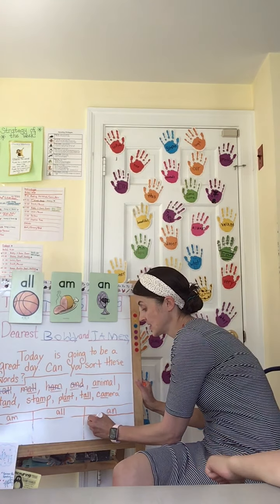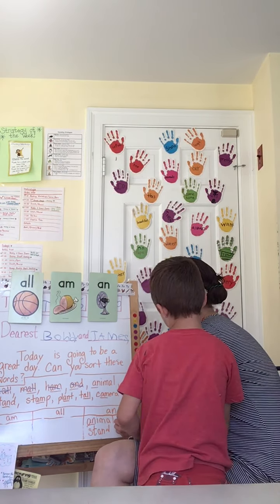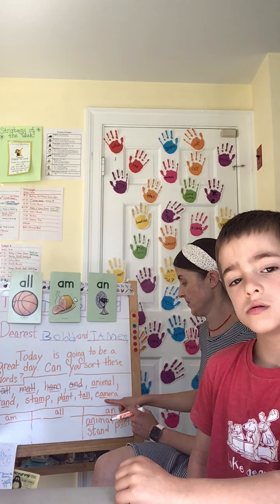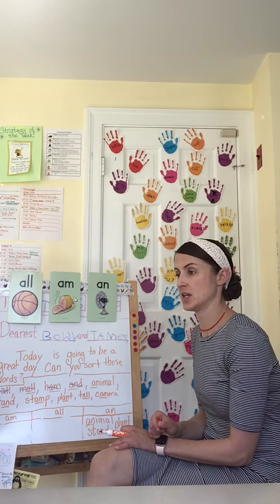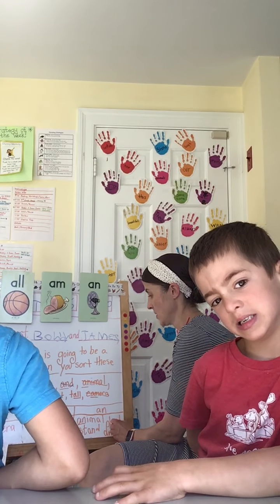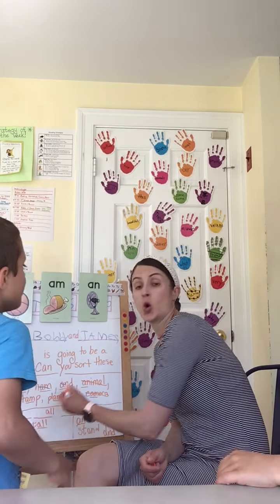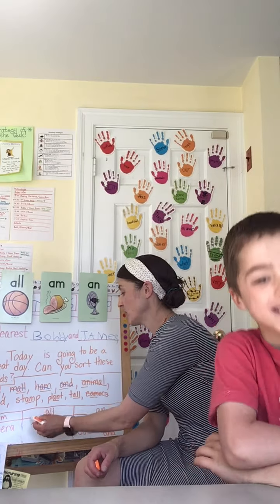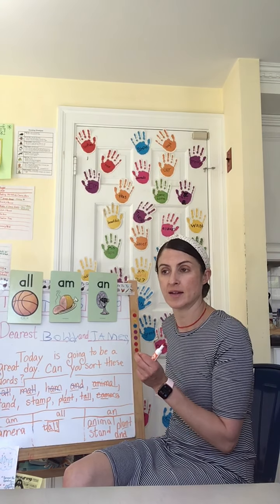Reading Strategies with Bobby and James: GluedSounds all, an am